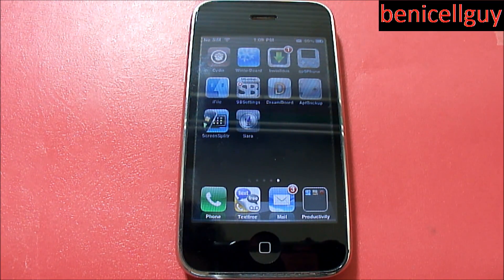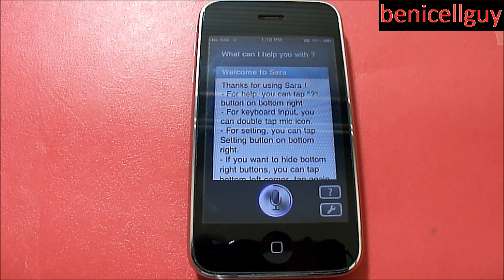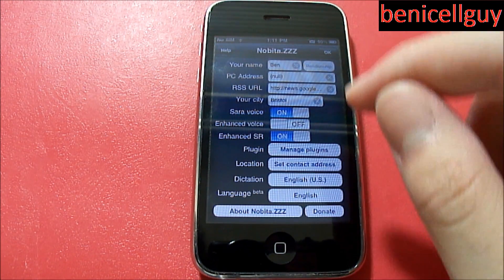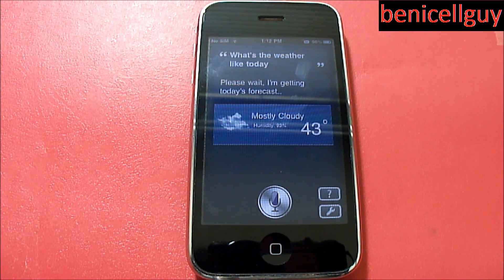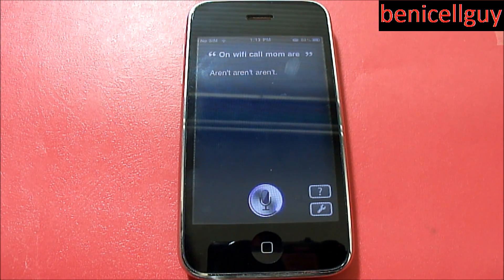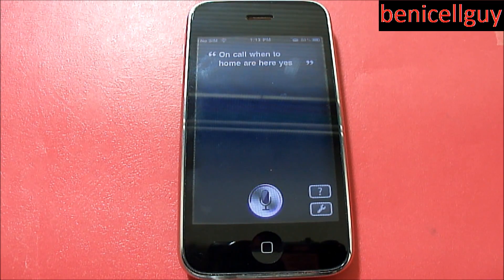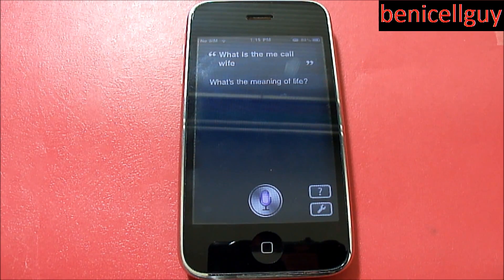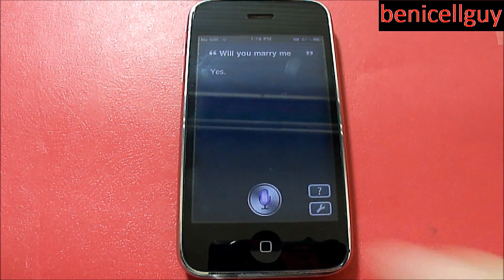How To Get Siri On iPhone 4/3GS/3G/2G, iPod Touch 4G/3G (Review: Sara For Jailbroken iOS Devices)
In this video I demonstrated Sara for jailbroken iOS devices. It's almost like Siri on the iPhone 4S, but not the same experience. I went over the settings of this app and I demonstrate it plus while you see my demonstration I talk about what it does and what it might do once awhile.

Here's the package you need to download: Sara 0.2.2 -- build 1